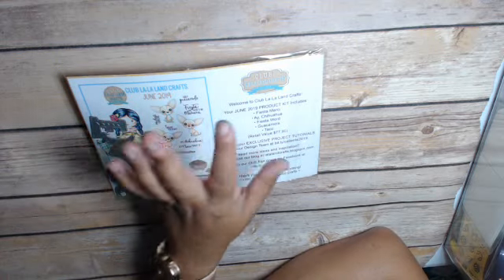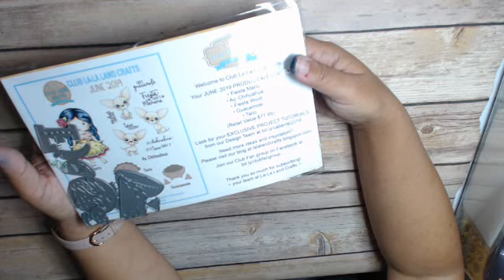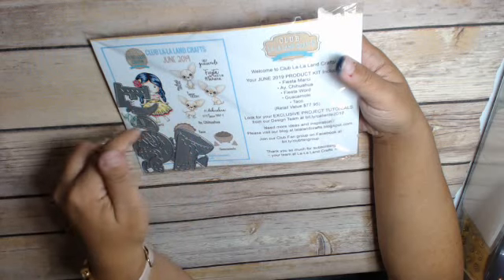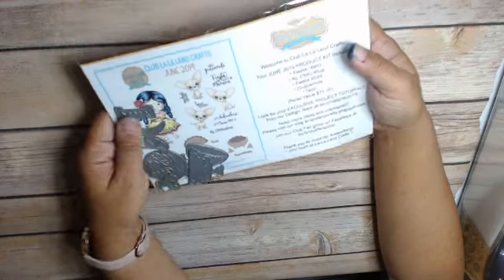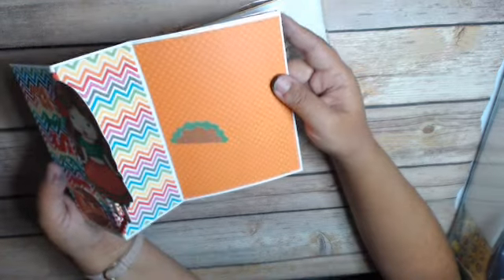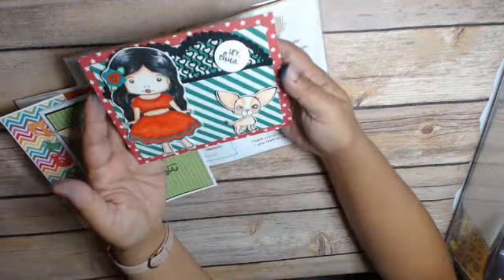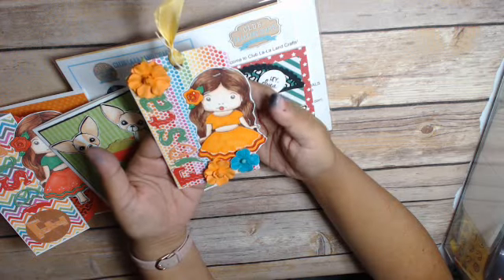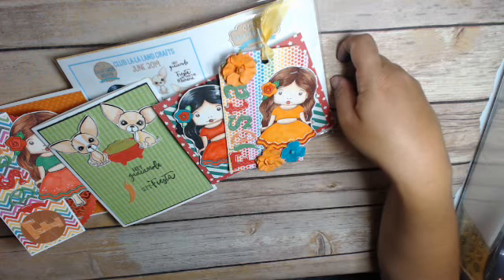La La Land Crafts kit for June 2019 Project Share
Kit and project share